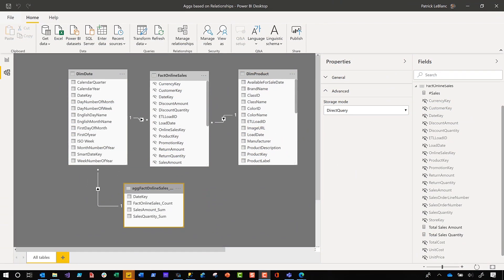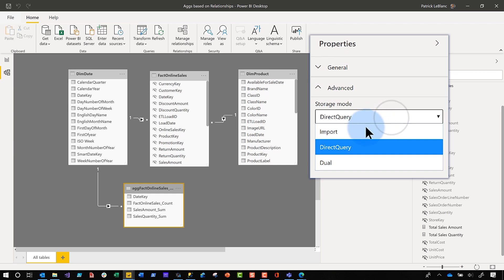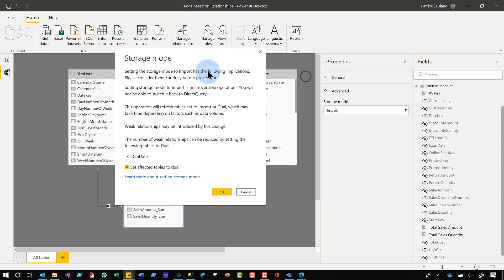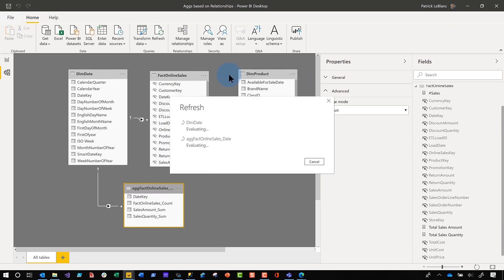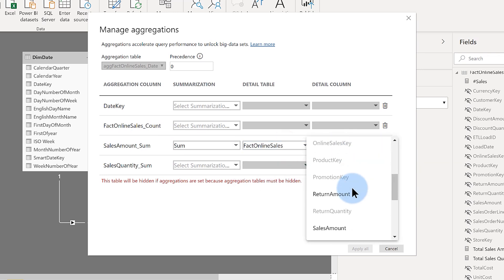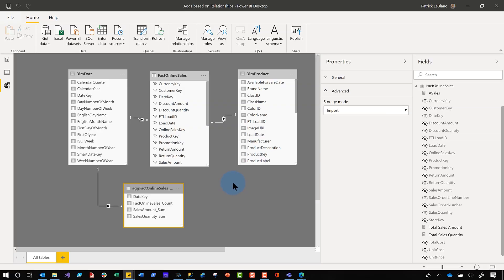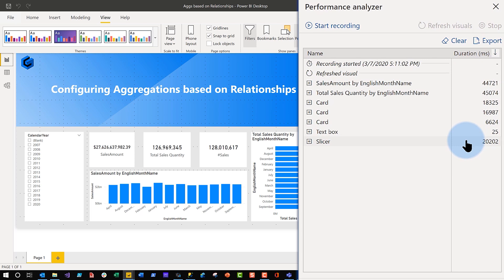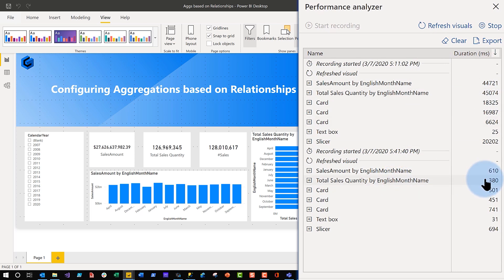Configure Power BI Aggregations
Learn to configure your Power BI Aggregations table to really increase the speed of your DAX queries. This does NOT require Power BI Premium!